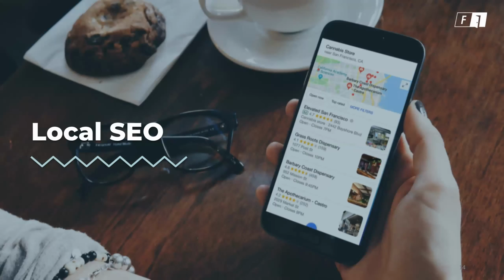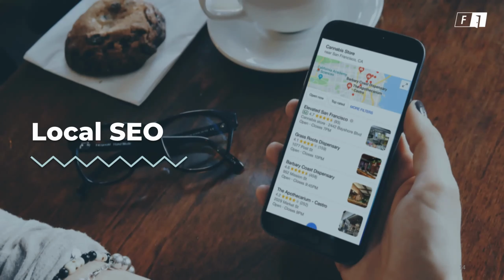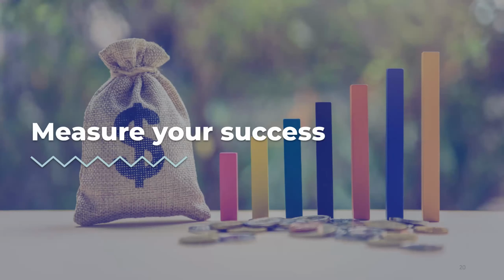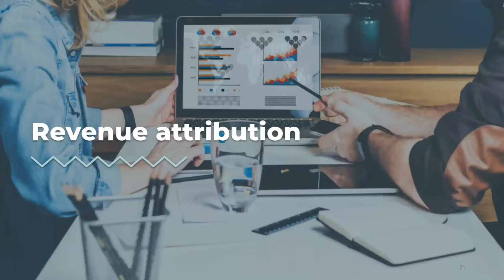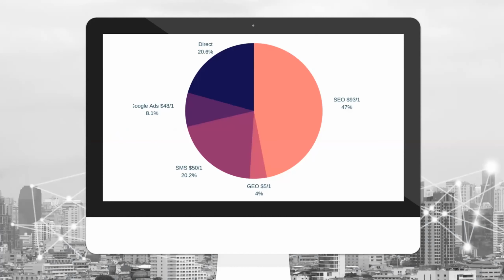Creating a Marijuana Delivery Service Marketing Strategy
Marijuana delivery is more popular than ever, but with more dispensaries getting in on the action, you need to differentiate yourself. Learn how to create a marketing plan that will get you noticed—and score you sales.